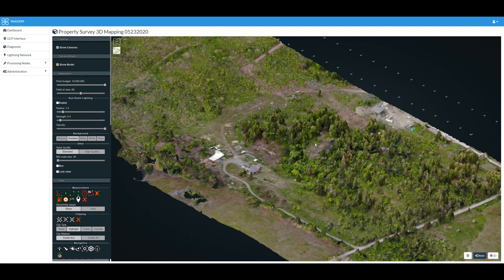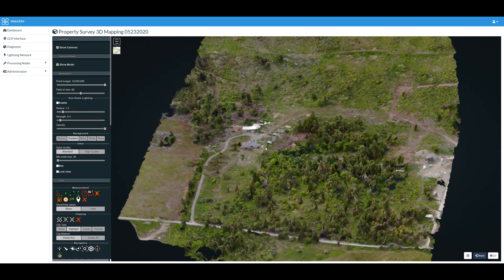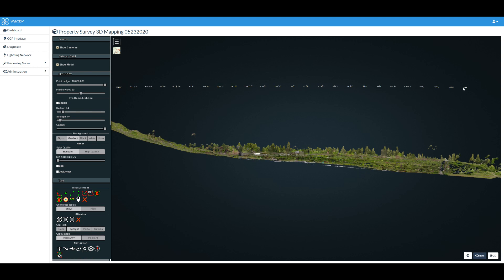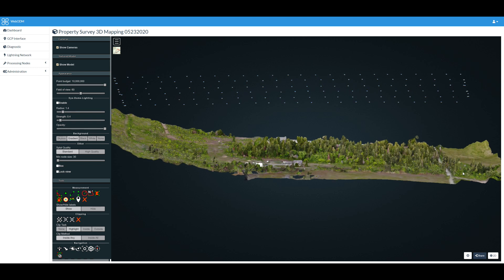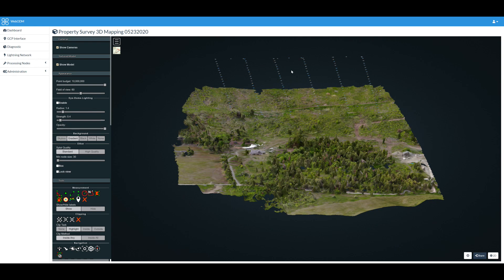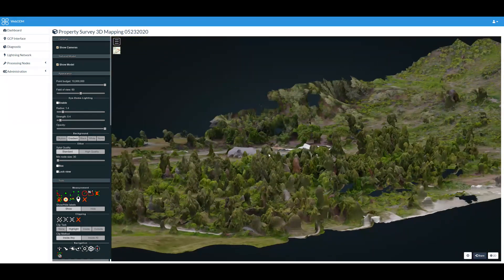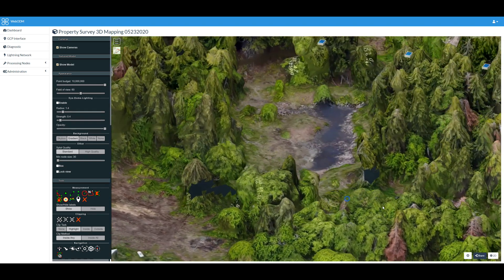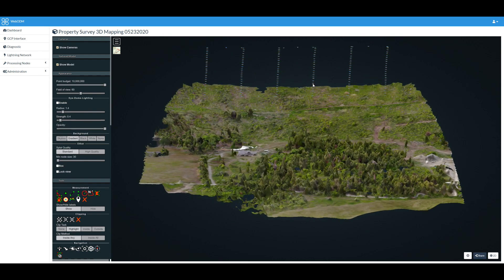OpenDroneMap WebODM Demo of 3D Mapping Model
OpenDroneMap with WebODM Demo of basic 3d mapping model.

OpenDroneMap.org is where you can find this software.